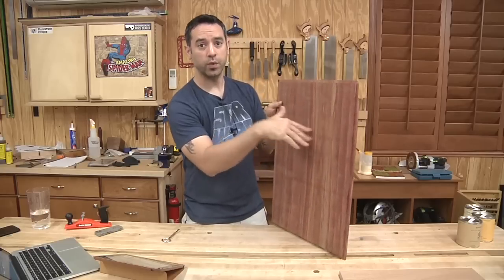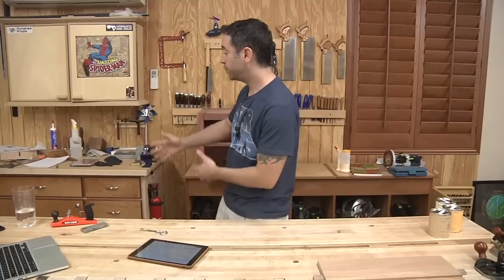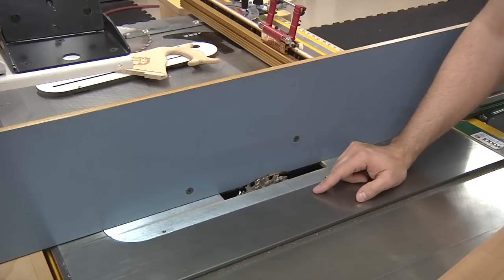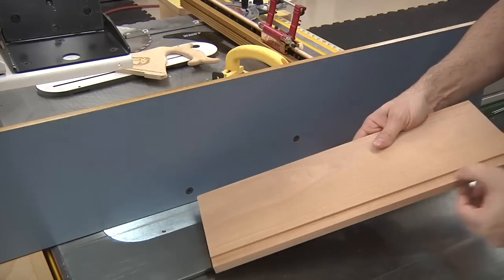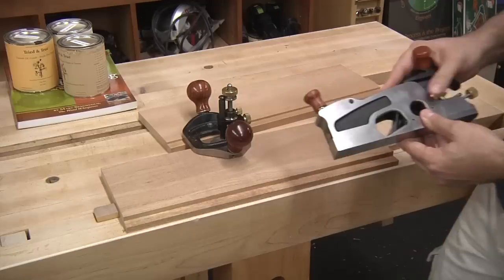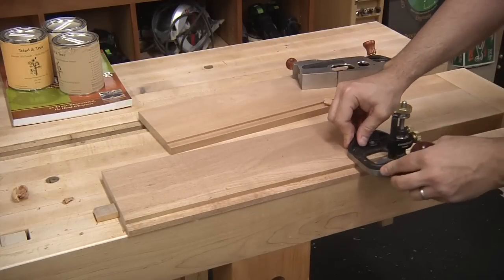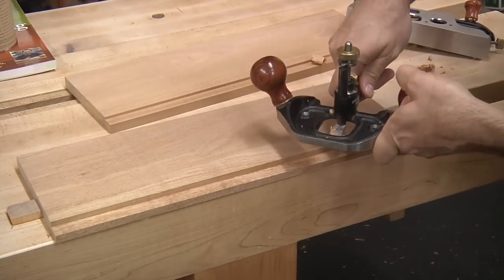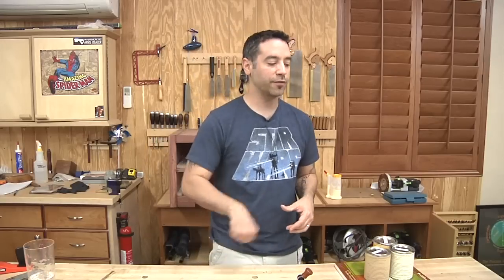How to Make Rabbet Joints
For more woodworking tips that incorporate both power tools and hand tools, pick up a copy of my book, Hybrid Woodworking!

The Wood Whisperer is education and entertainment for the modern woodworker!